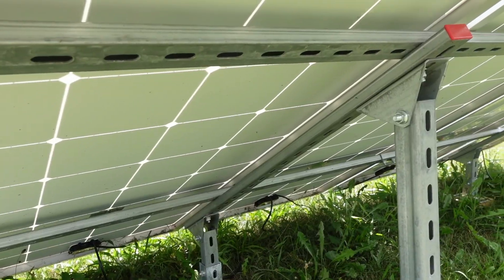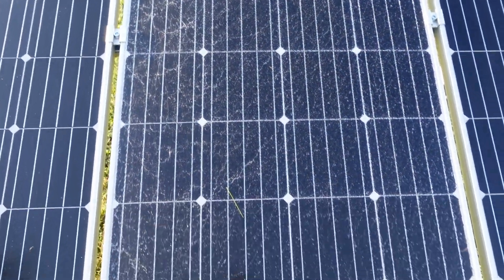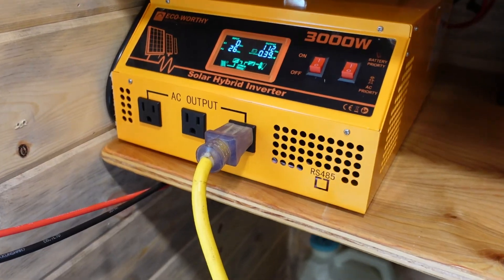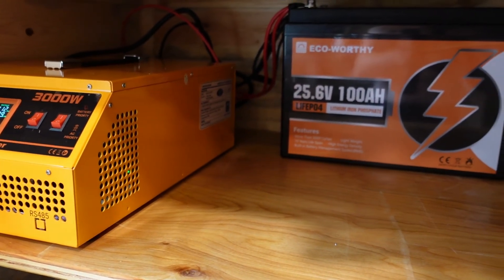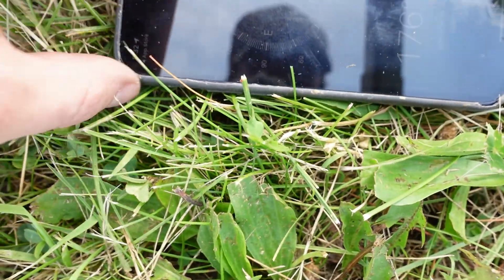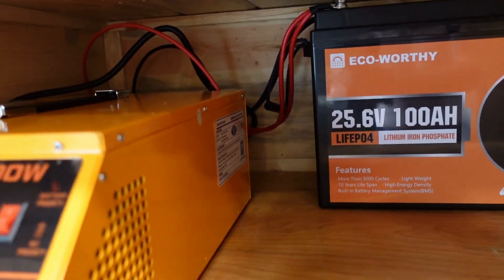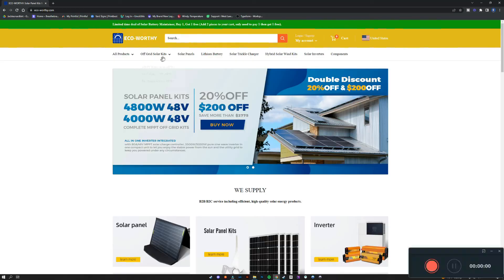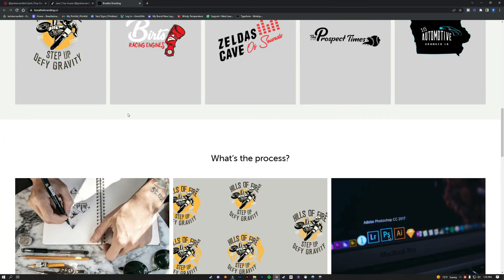Eco-Worthy Solar Hybrid Kit Review: Perfect Starter Solar System for Off-Grid Living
In this video, I'm reviewing my Eco-Worthy Solar Hybrid Kit, the perfect solution for off-grid living. I've been using the ECO-WORTHY 800W 3.2KWH Solar Power System Kit for Home House, which includes 4pcs 195W Solar Panels, an all-in-one Solar Charger Inverter, 2pcs 100Ah Solar Battery, and a Ground Mounting System.

This kit is a great starter solar system that's easy to set up and works perfectly for tiny houses, cabins, and any off-grid lifestyle. Join me as I go through the features and benefits of this amazing solar kit from Eco-Worthy.

If you're looking to start your own solar journey, make sure to check out the links below to get your hands on this kit.